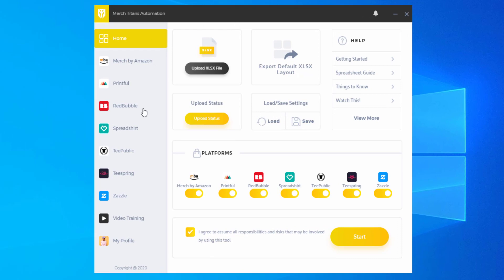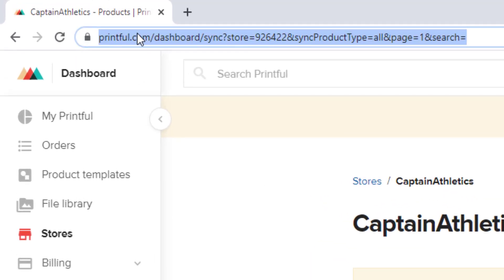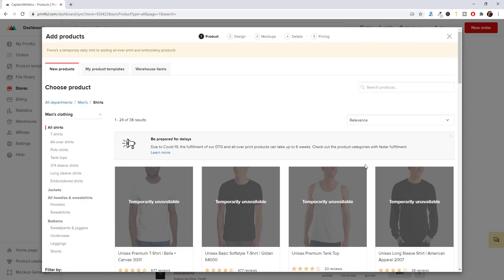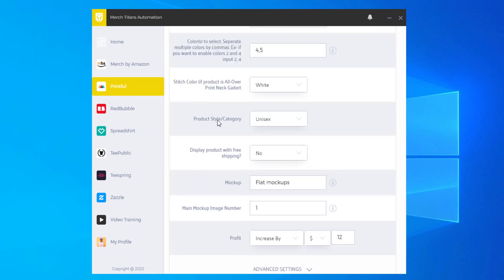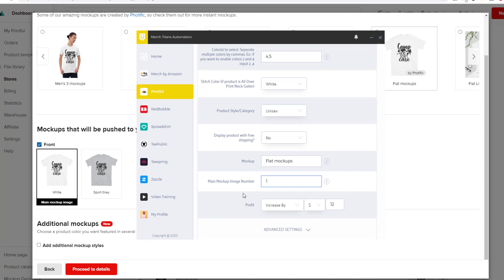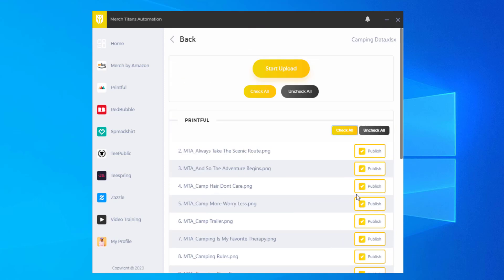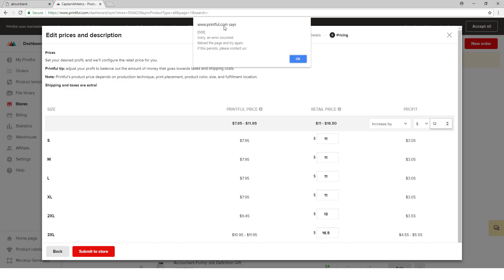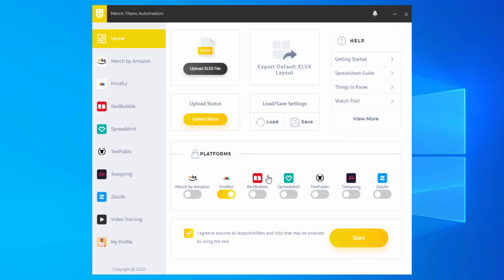MTA: Printful Settings Tutorial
In this video I show you how to setup and adjust your Printful Settings inside Merch Titans Automation so that you can completely automate your design uploads to all Printful supported marketplaces.